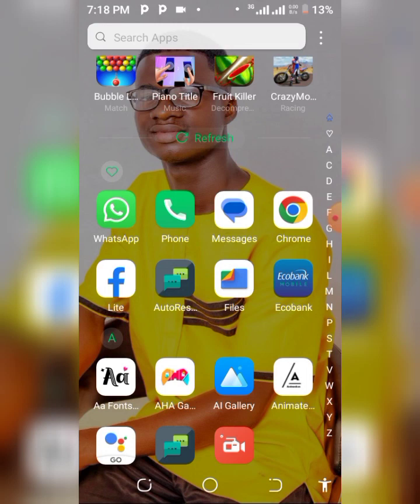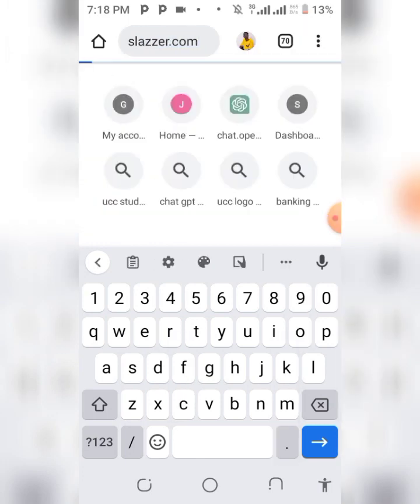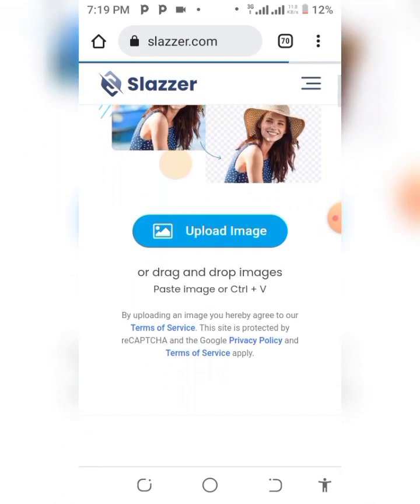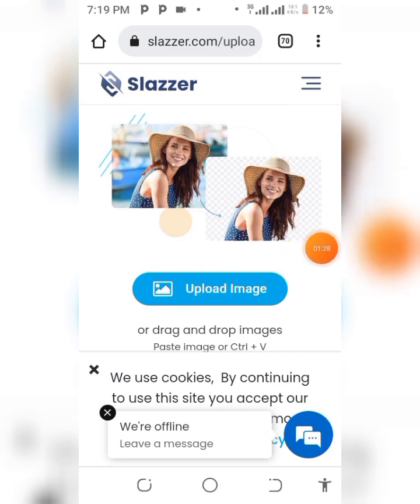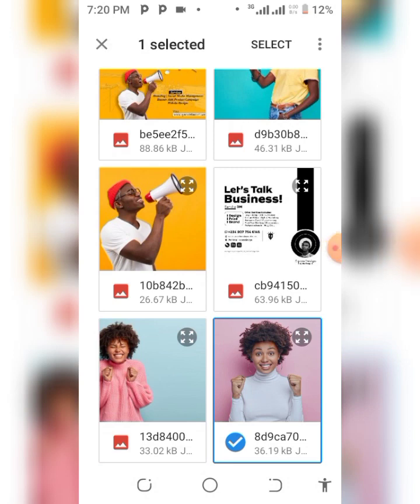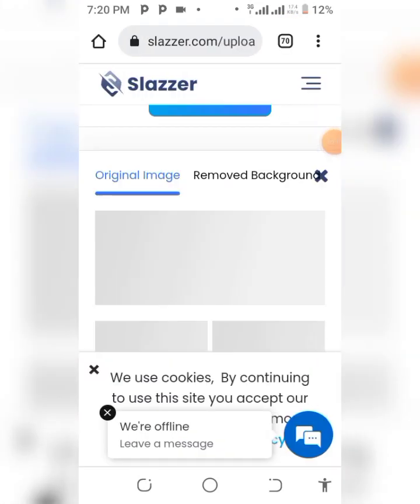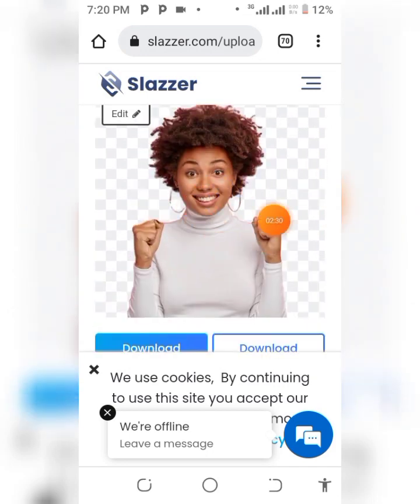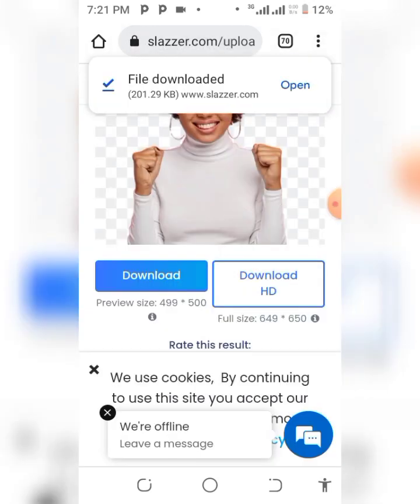HOW TO REMOVE BACKGROUND FROM PICTURE FOR FREE 😱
This is Step by Step tutorial Video on How to remove Picture Background Automatically for FREE.